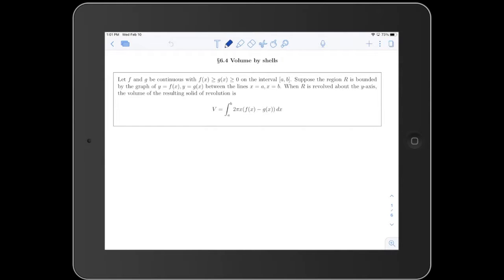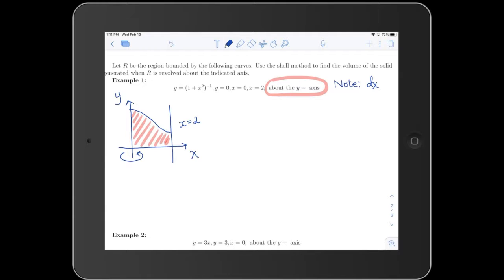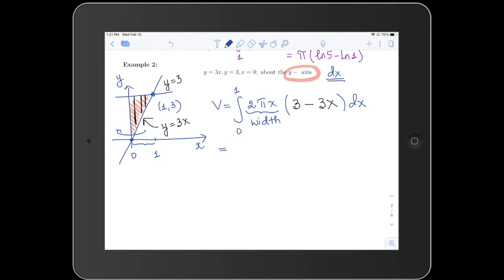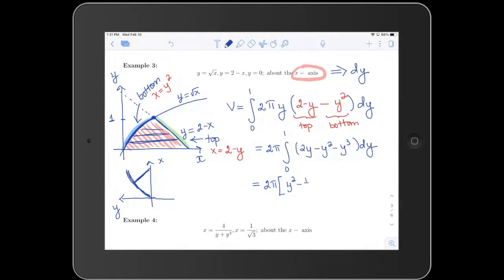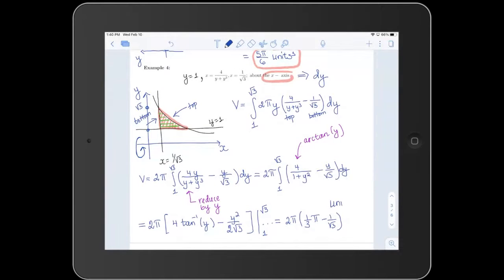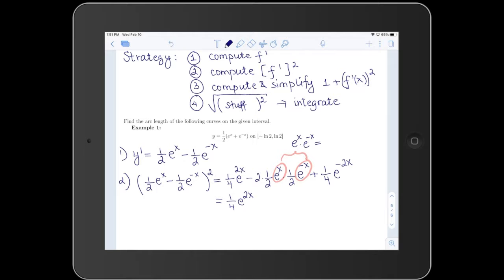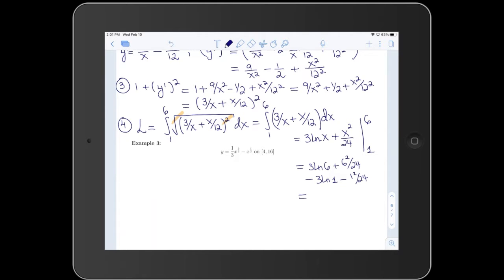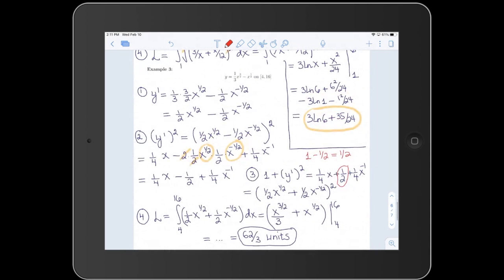Calculus II - Lecture 3 - Feb 10, 2021